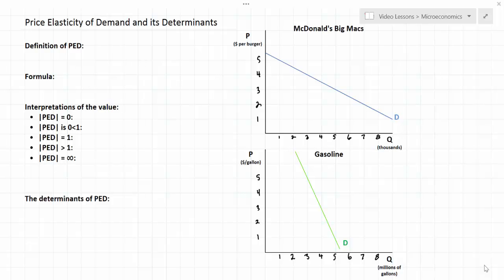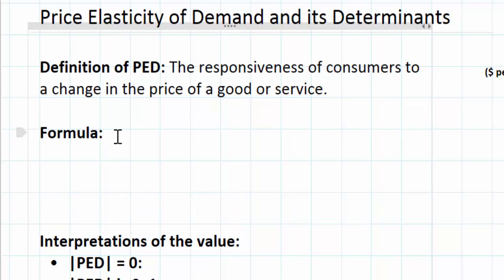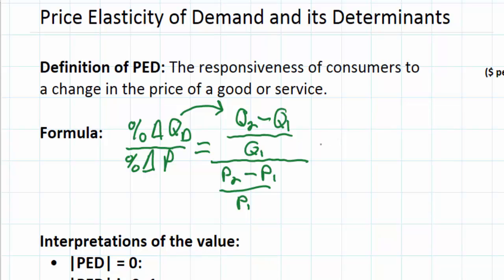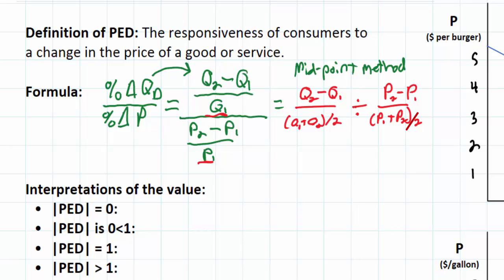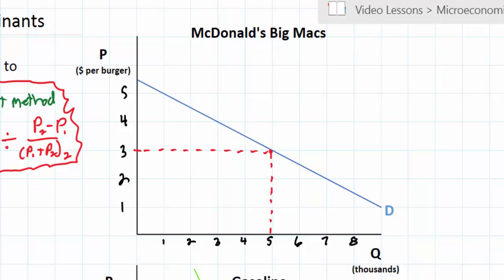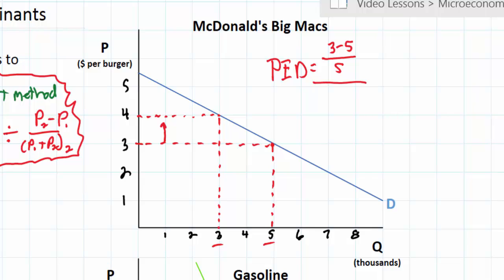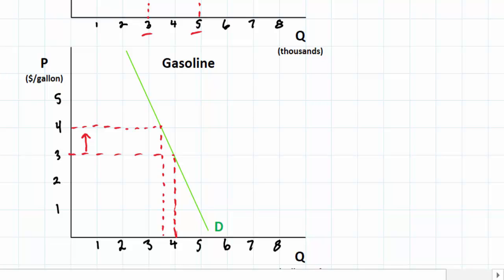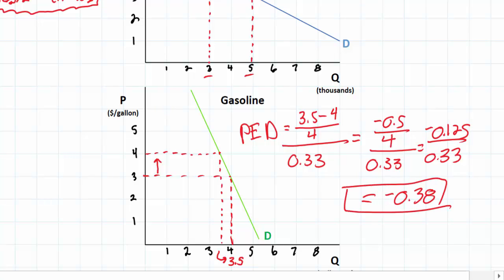Price Elasticity of Demand Formula and Interpretation (part 1)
In this first lesson on elasticities we'll learn the definition, formula and interpretations of the price elasticity of demand (PED) coefficient.